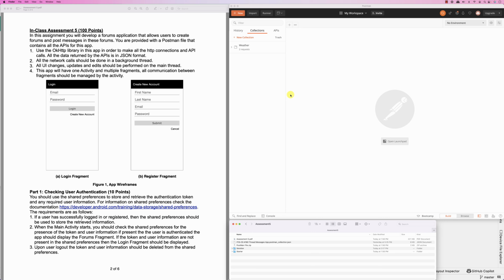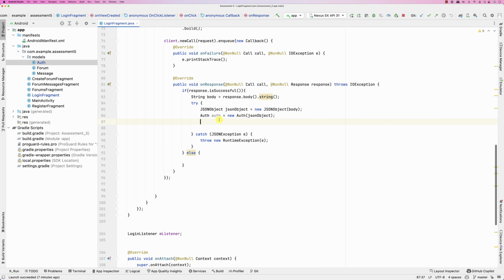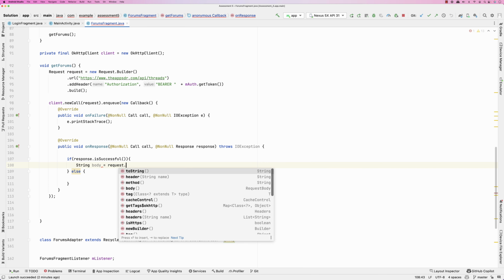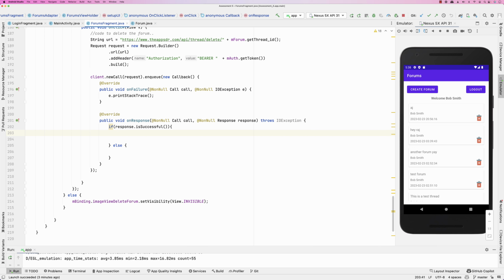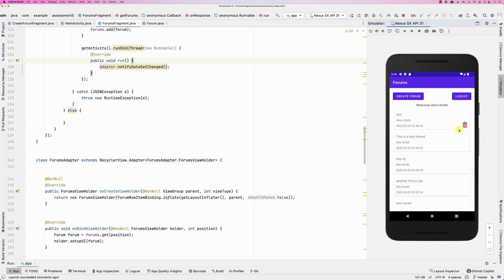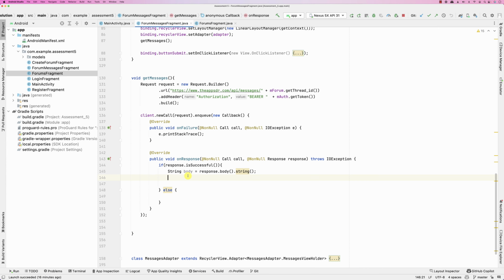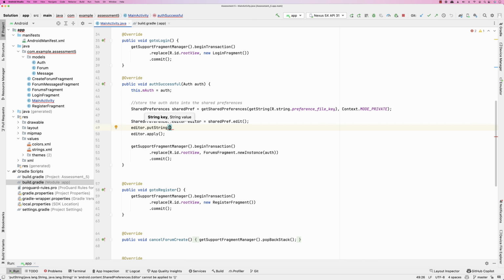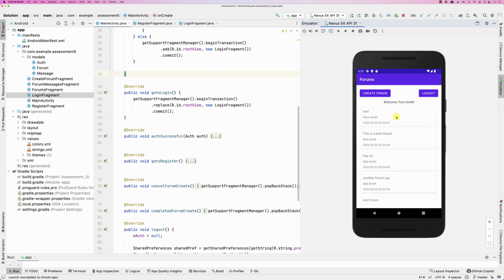Assessment 5: HTTP, REST APIs and JSON Parsing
In this video we go over as solution for Assessment 5, PDF and solution is posted